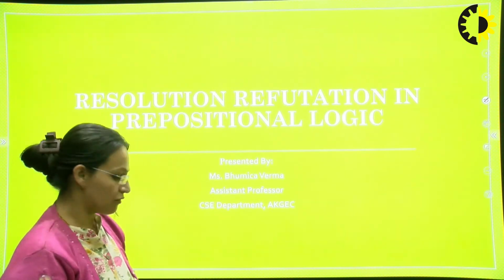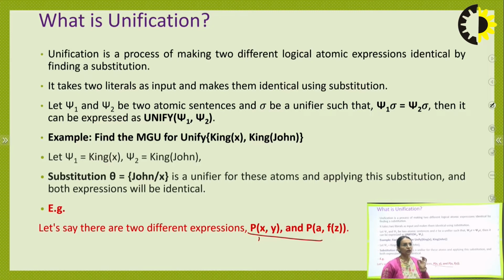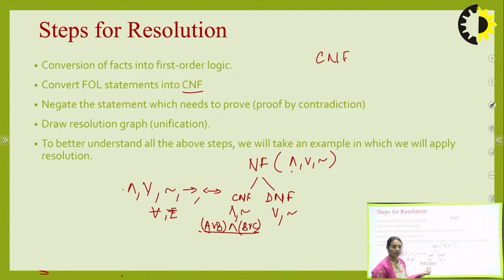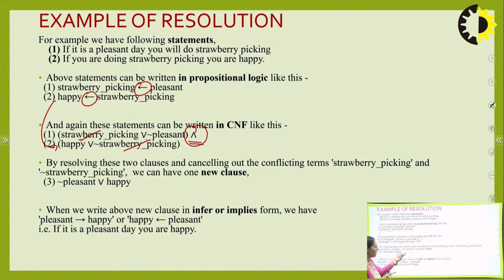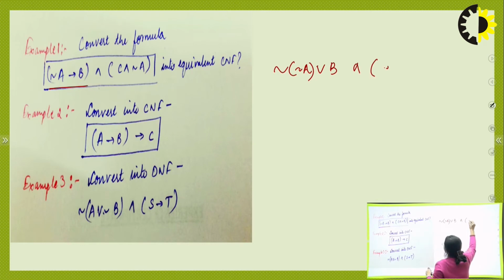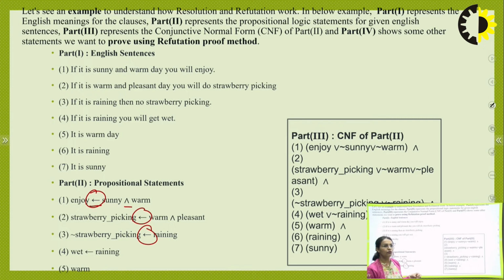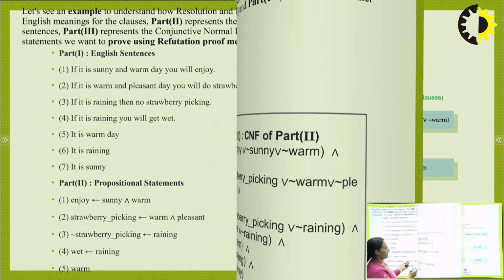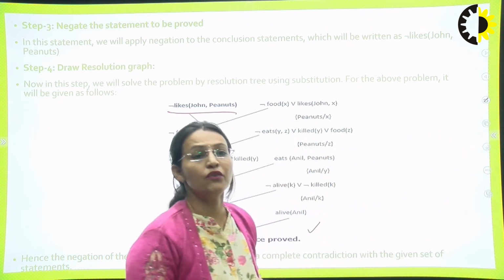''Resolution Refutation in Prepositional Logic'' Artificial Intelligence Lecture 03 By Ms Bhumica V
It gives the detailed explanation about resolution, with the help of various examples.